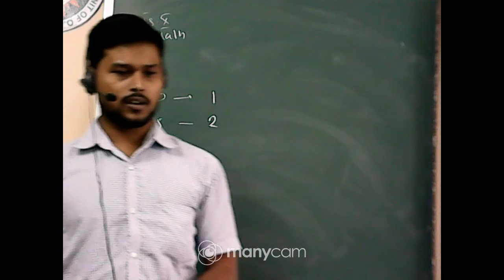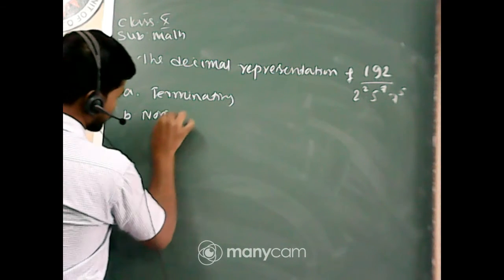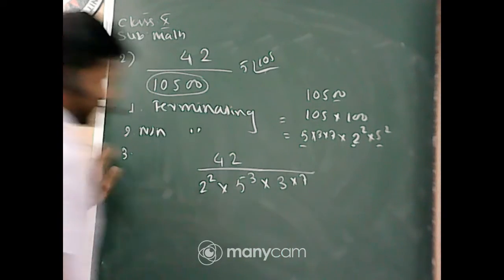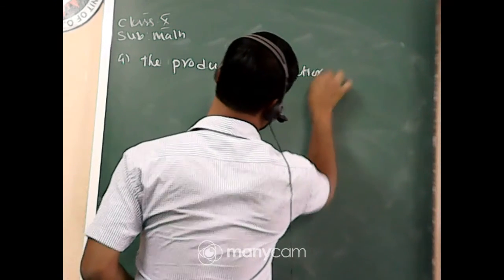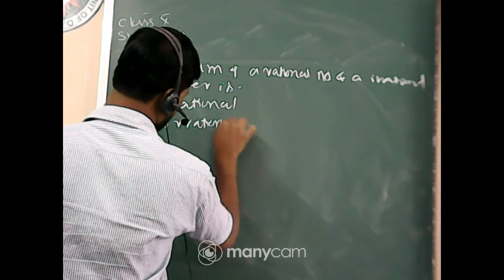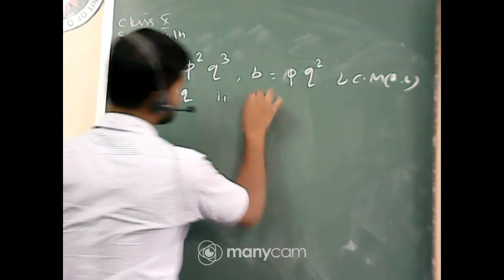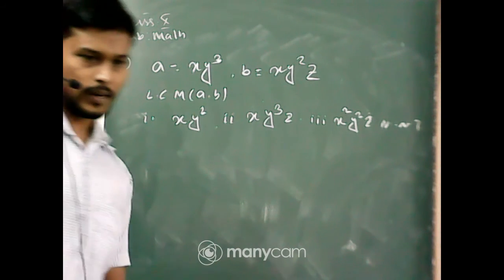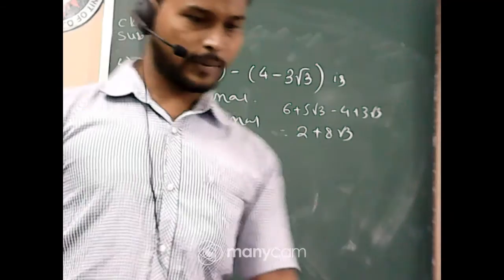CLASS X MATHEMATICS LIVE